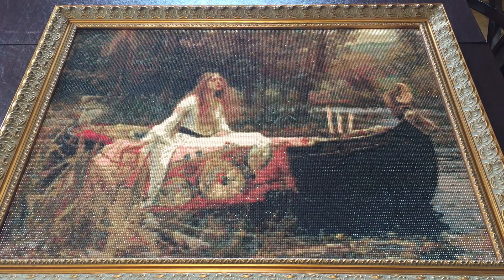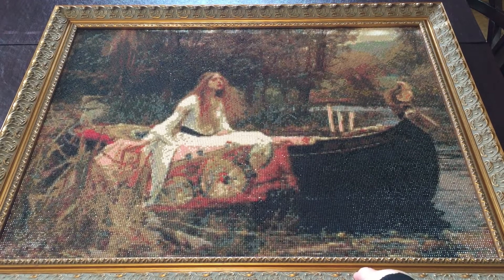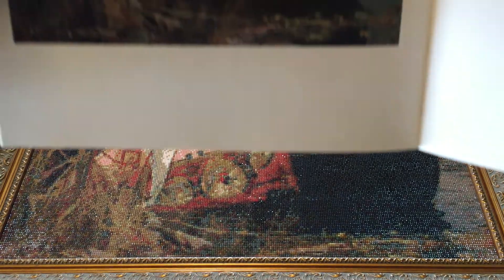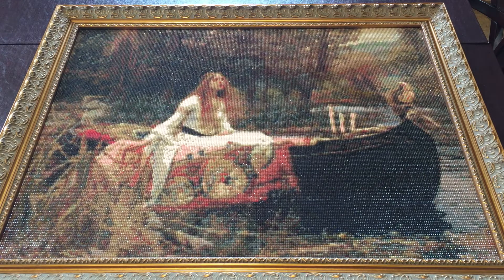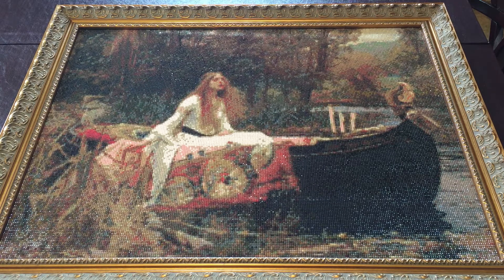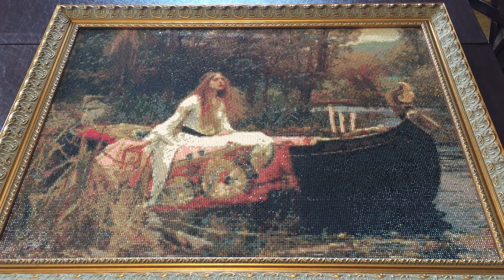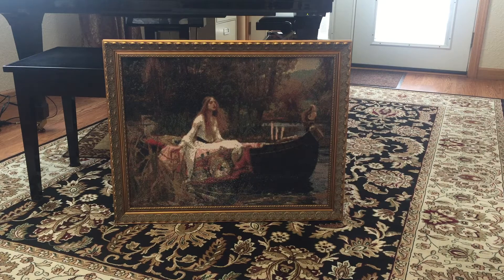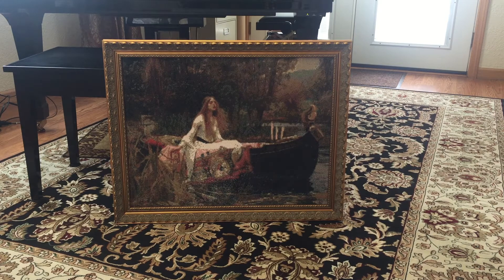Custom Diamond Painting Finish - The Lady of Shallott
Thanks for stopping by my channel today!

This 50x65 cm custom diamond painting is based on "The Lady of Shalott" by John William Waterhouse, painted in in 1888. I hope you enjoy seeing it!

Happy painting!